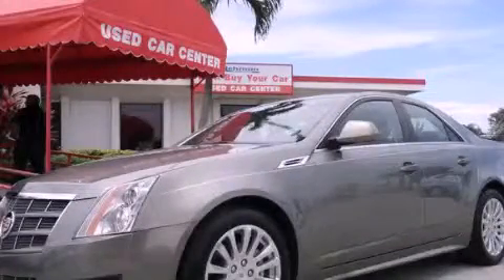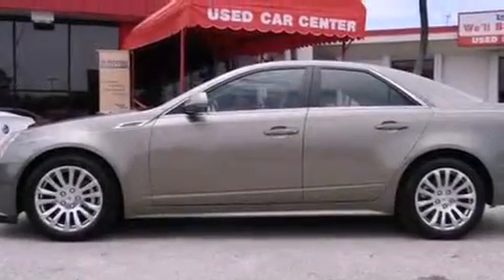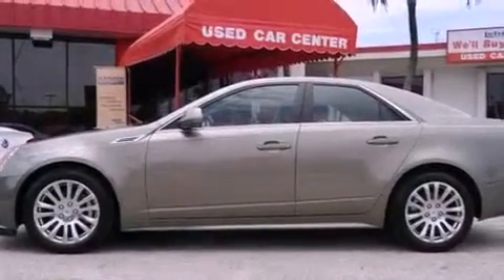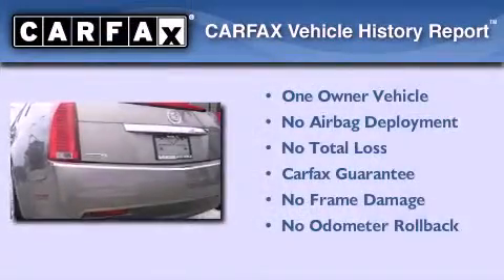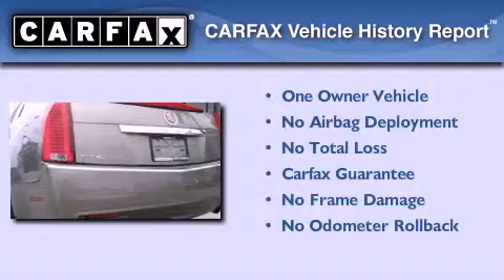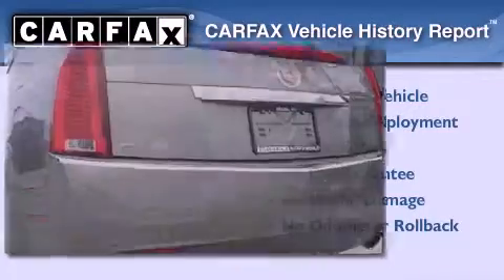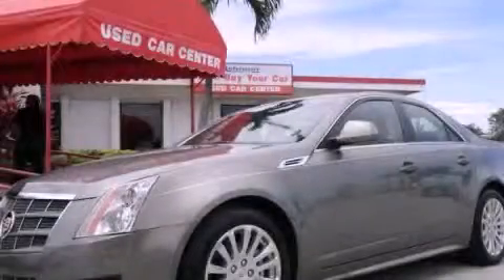Used 2010 Cadillac CTS Miami FL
Year : 2010
 Make : Cadillac
 Model : CTS
 Engine : dohc 24v vvt v6
 Trans . : automatic
 Exterior : green
 Miles : 40,196
 Interior : green

 Lehman Mazda

 Preowned 2010 Cadillac CTS Miami FL